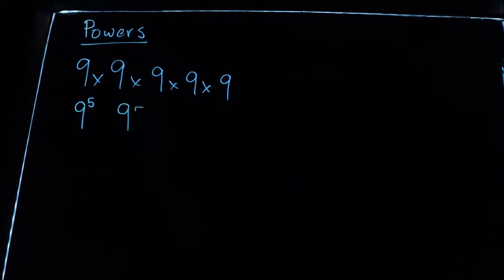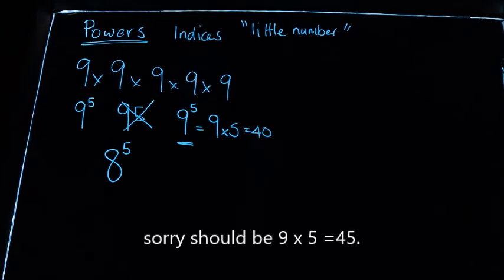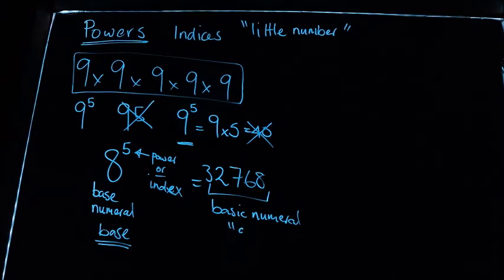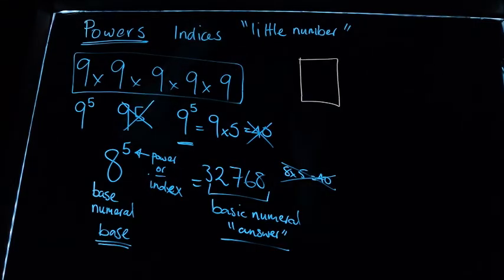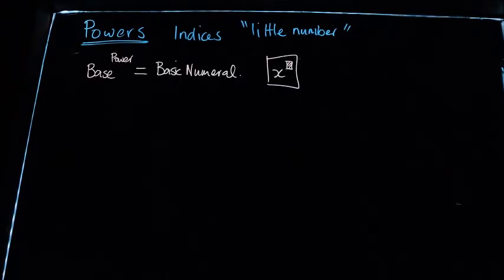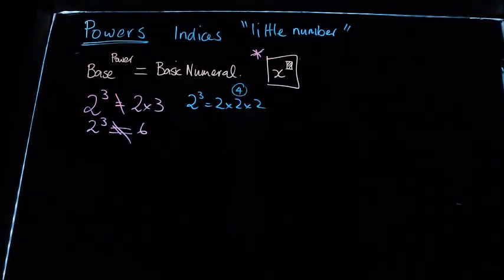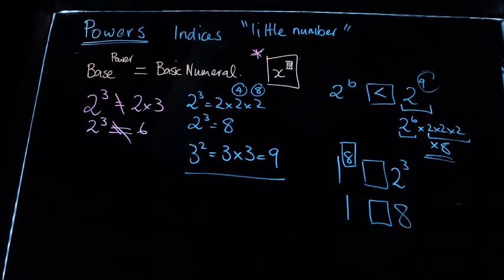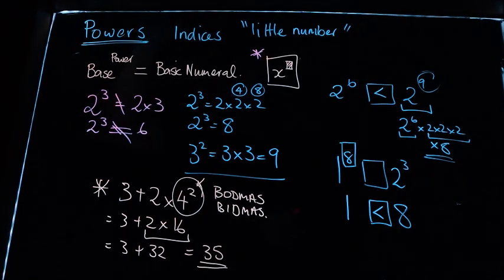2022 Year 7 Math Introduction to Powers or Indices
A video to support my students with work from the textbook to give an introduction to powers or indices.